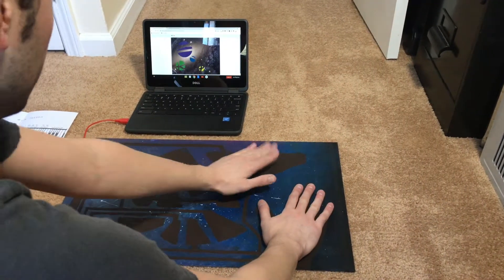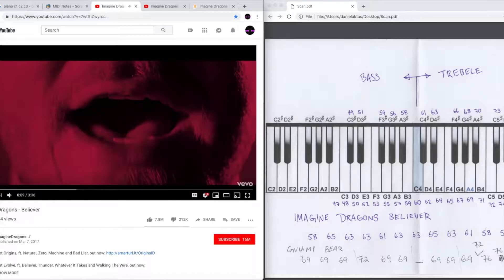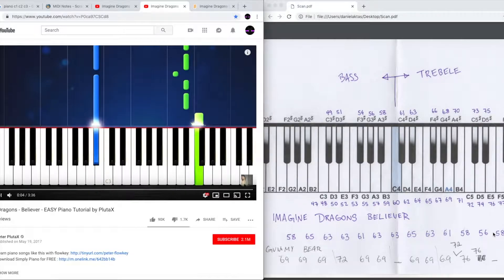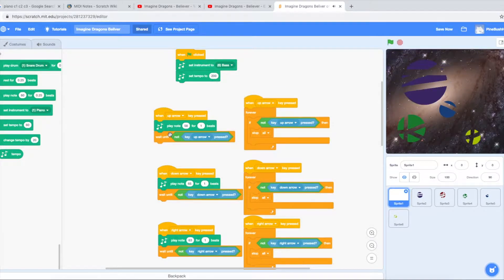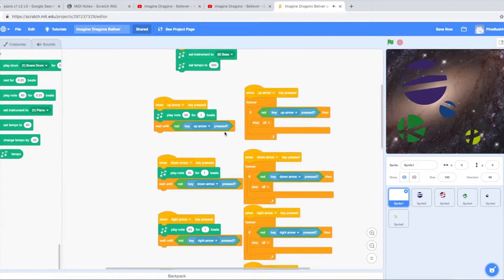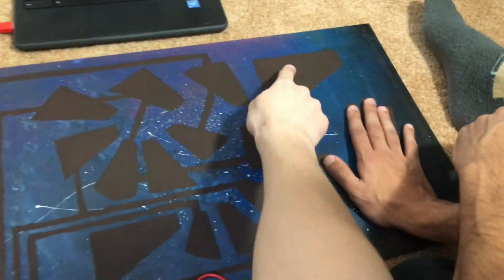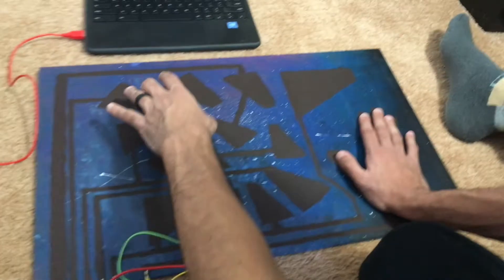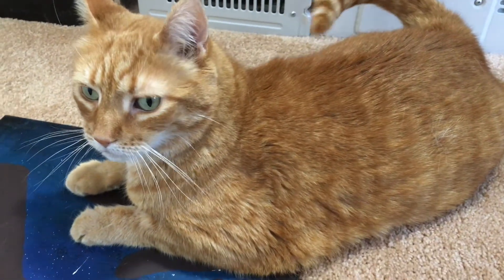Makey Makey and Conductive Paint Musical Keyboard / Artwork Instructions and Lesson Plan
Conductive Paint 3 Parts Acrylic Paint : 1 Part Powdered Graphite*
*By Weight

Please leave any questions or comments in the description!